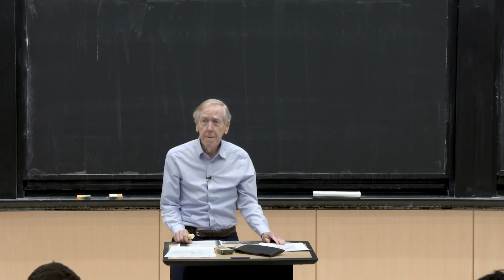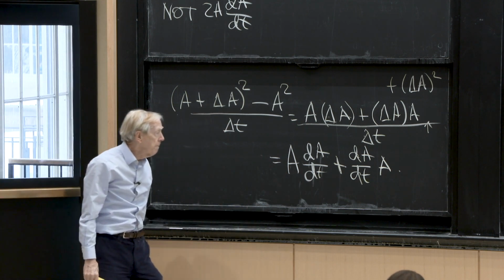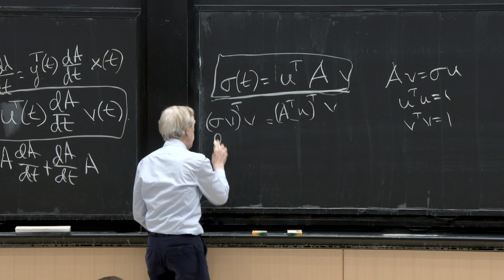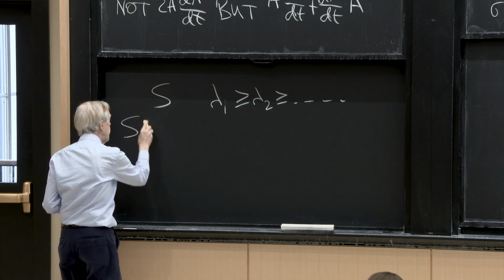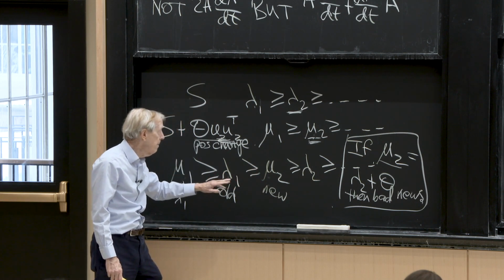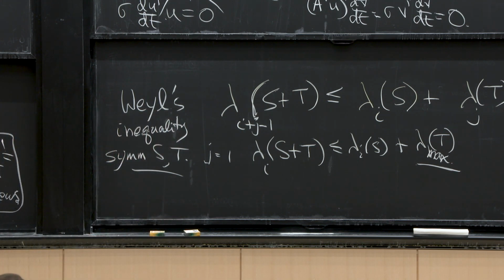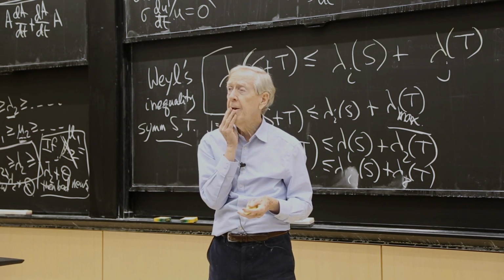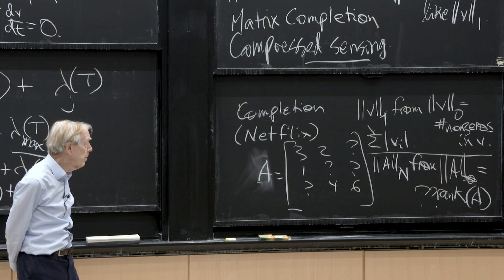16. Derivatives of Inverse and Singular Values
In this lecture, Professor Strang reviews how to find the derivatives of inverse and singular values. Later in the lecture, he discusses LASSO optimization, the nuclear norm, matrix completion, and compressed sensing.